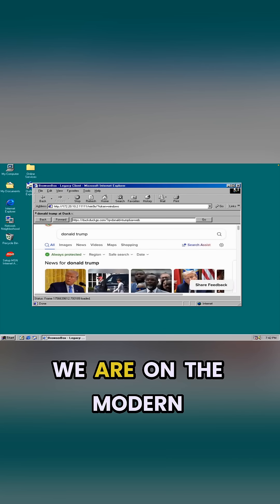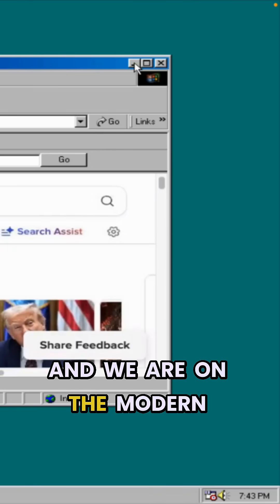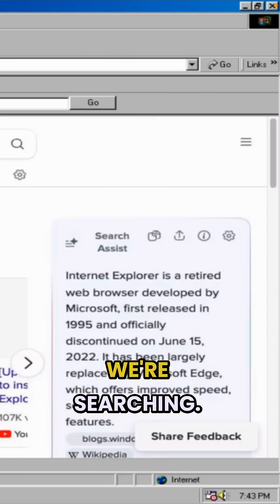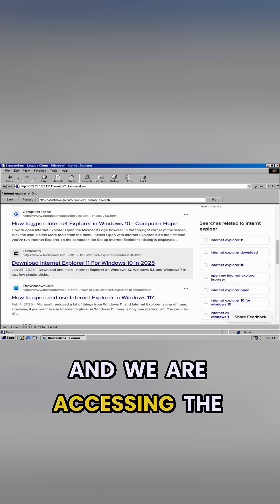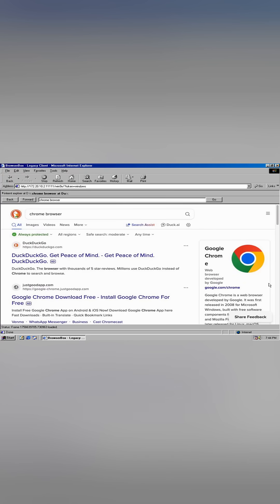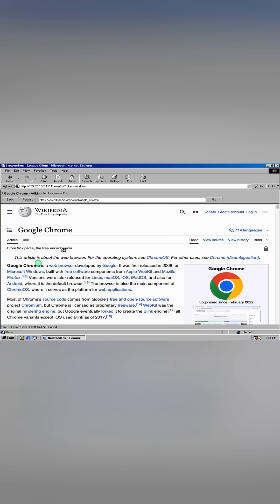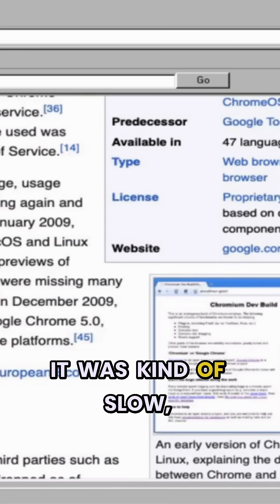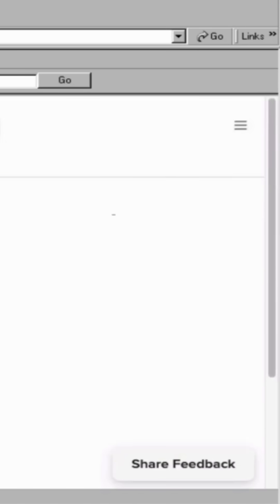accessing the modern web on windows 98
Browsing the future from the past.